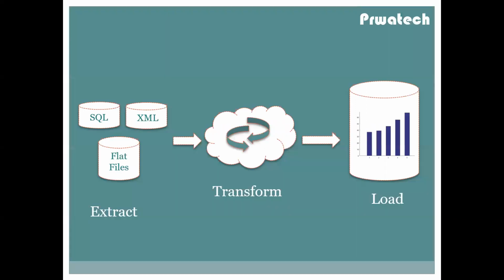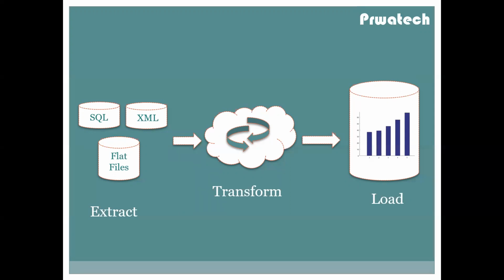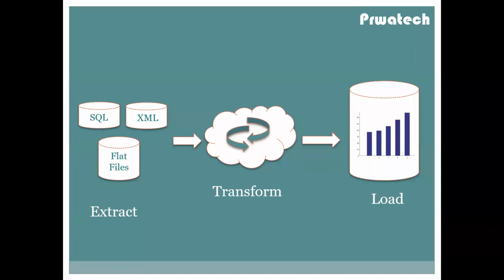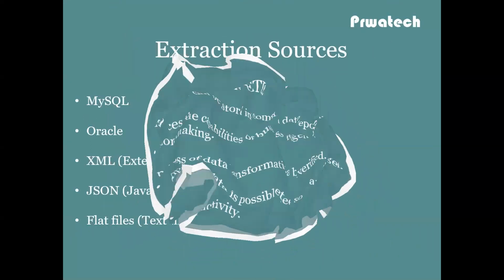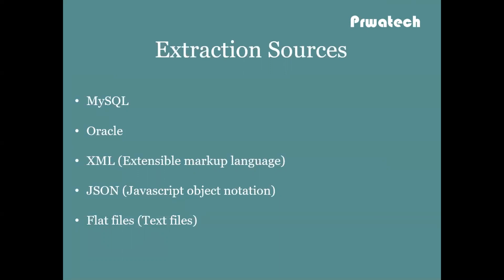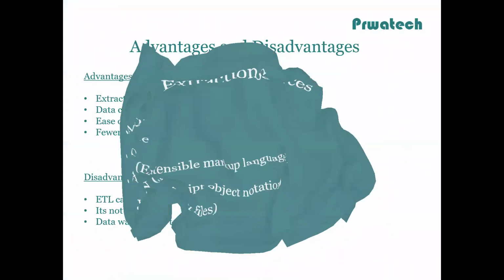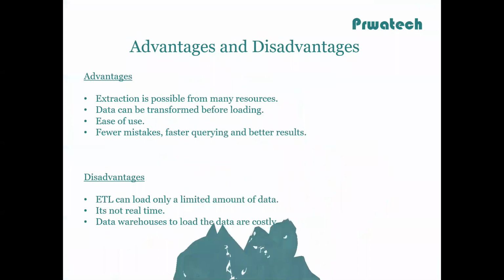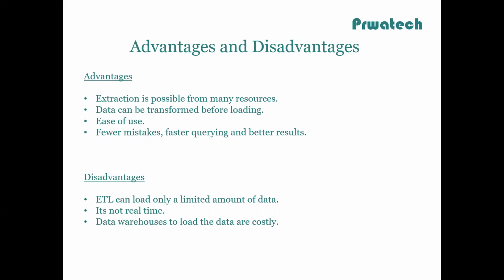Tableau Self-Paced Course Module 2